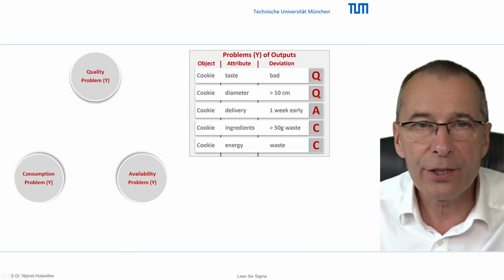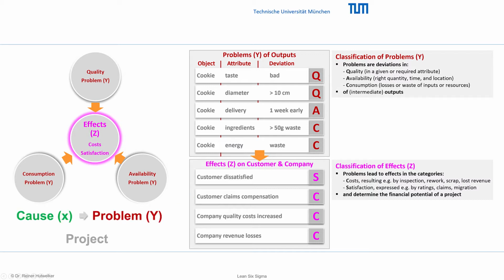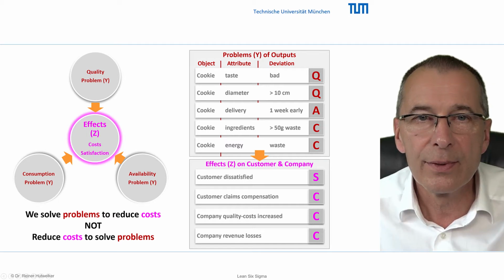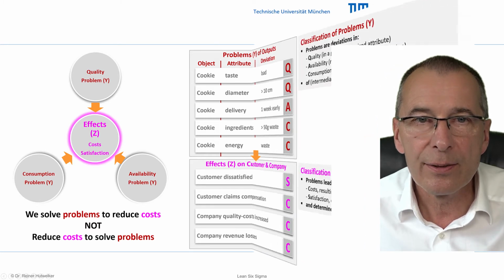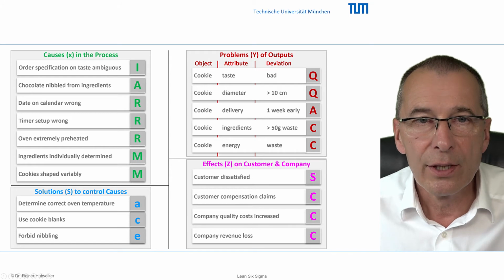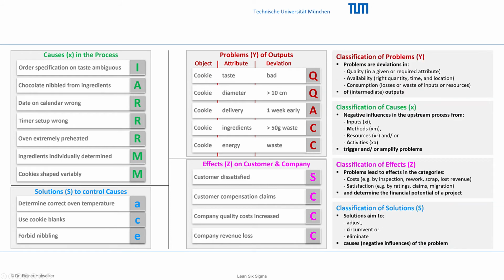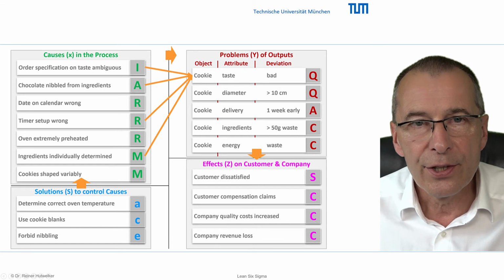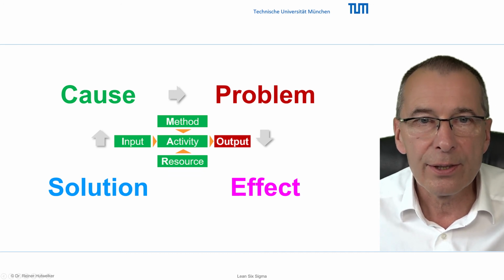06d Method Describe and Classify Effects and Solutions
Tasks
Identify and classify effects resulting from one of your identified problems in your working environment and find valid solution ideas for quick wins.